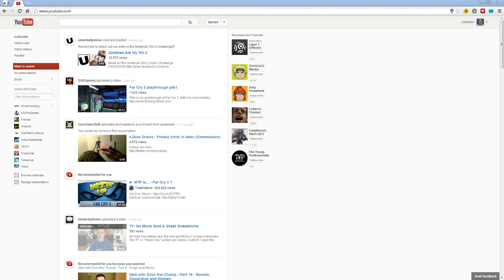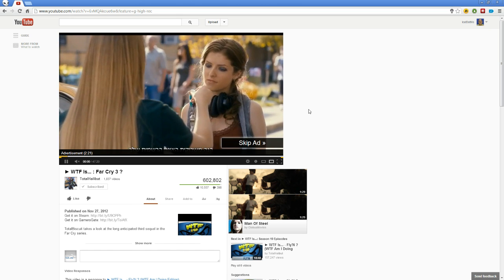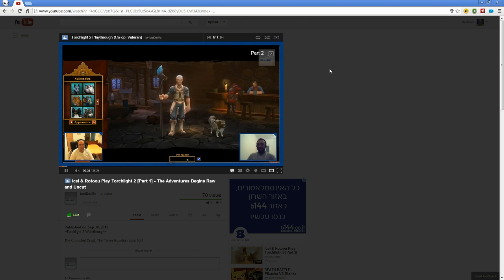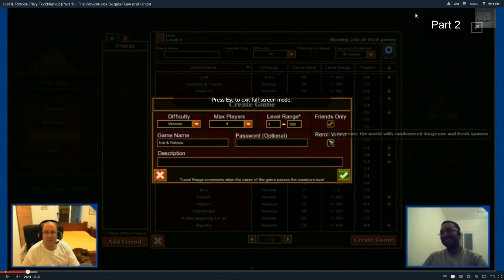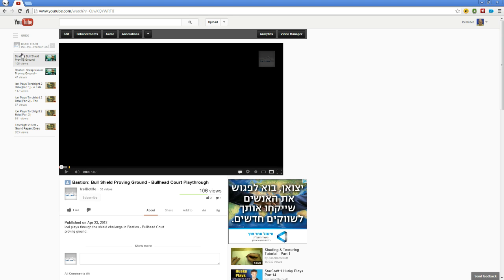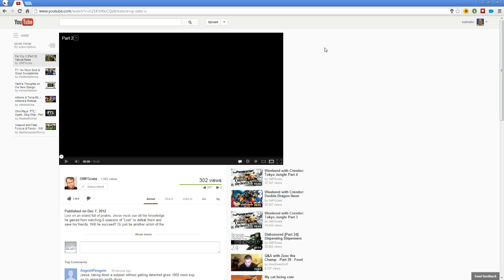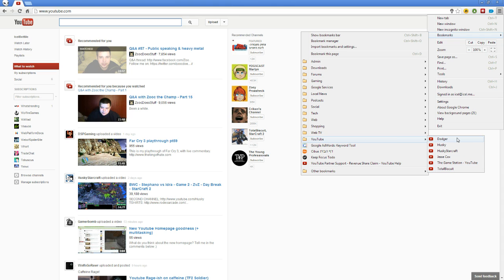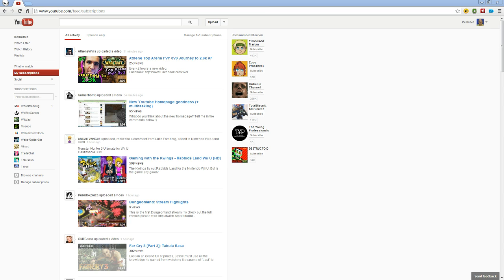The New YouTube Layout Is Terrible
No website should be aligned to one size, especially one that you sit watching for hours. Videos should be centered in the screen.

The new layout completely ruined proper navigation and video discovery. You cannot pin favorite channels to show on the sidebar at all times - and the little search functionality doesn't work. I've had to bookmark the channels I watch daily because I cannot find them conversationally.

You removed the channel playlist feature, which prevent me from watching several videos from the same channel one after the other. The new "more from" feature is inferior to the old one, as the list is very small and inconvenient.

I was hoping you'll fix those things before activating the new layout, but you didn't. It's borderline unusable, which is sad as YouTube is a TV replacement for me.